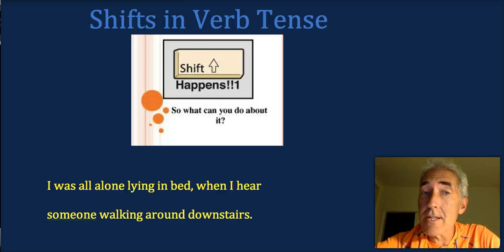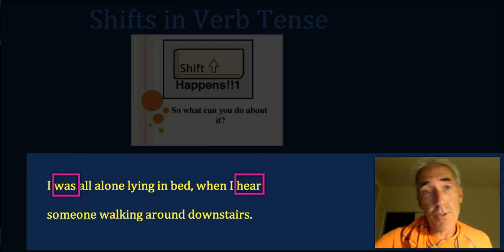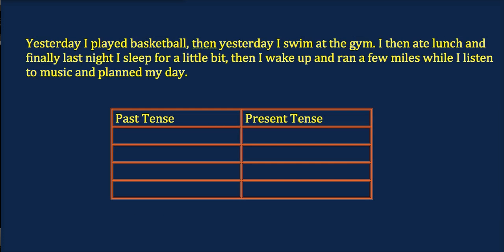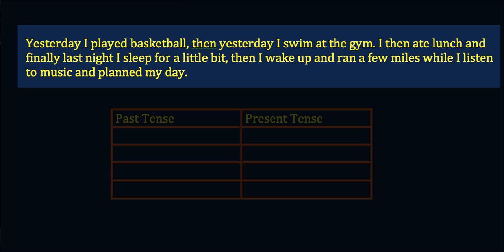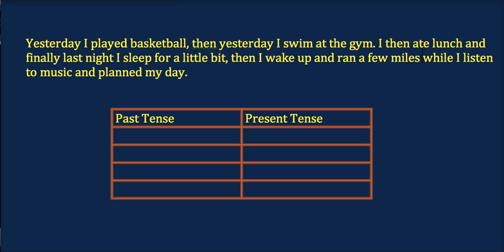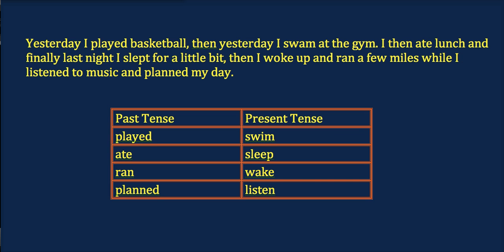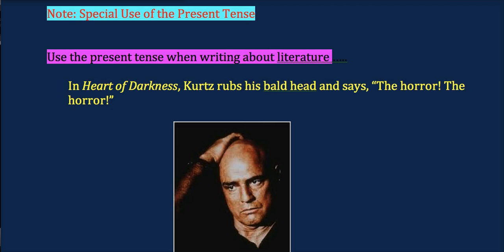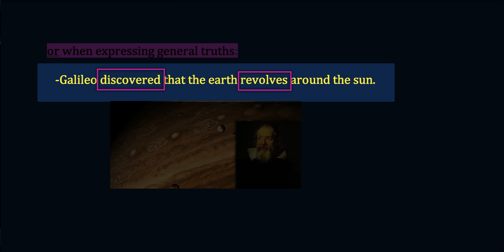Verb Tense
Have issues with jumping from past to present and then back to the past in your writing? Here's an explanation about the perils of the world of verb tense.